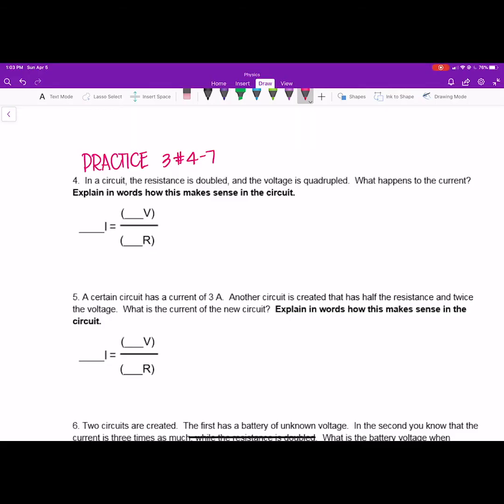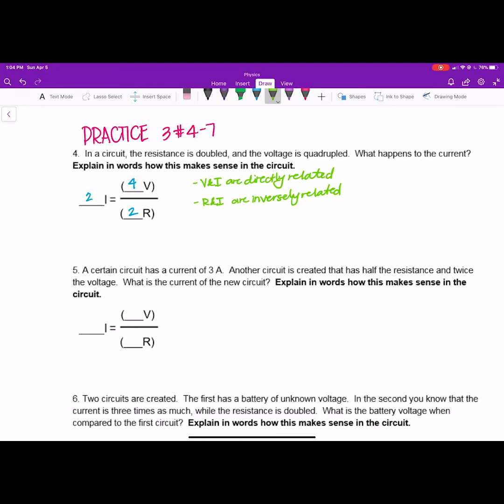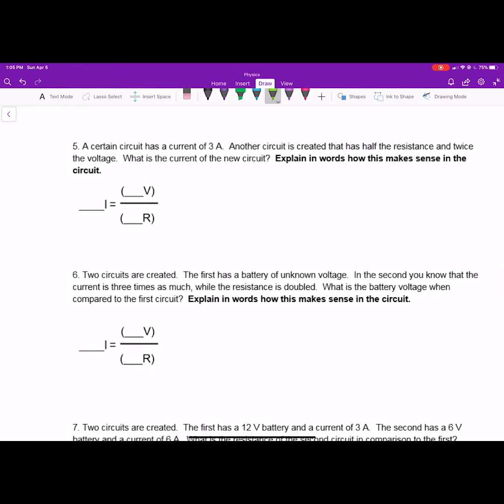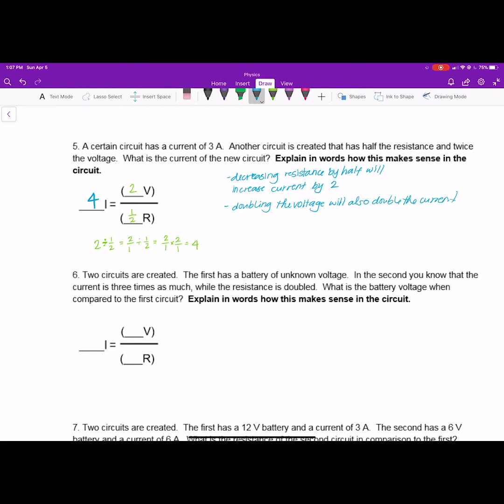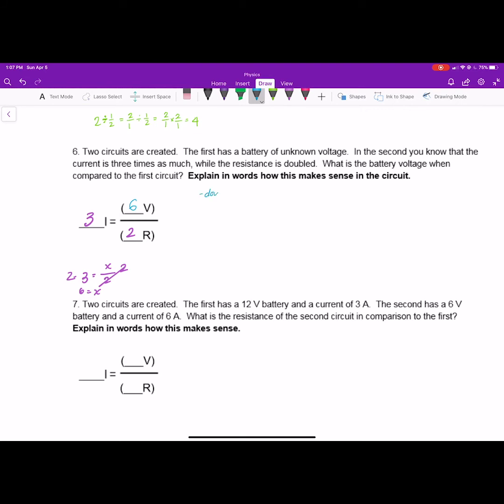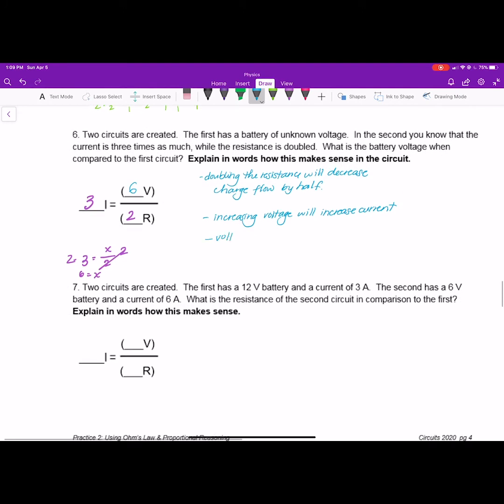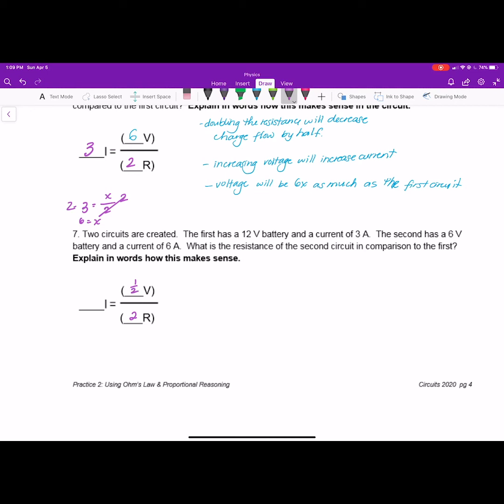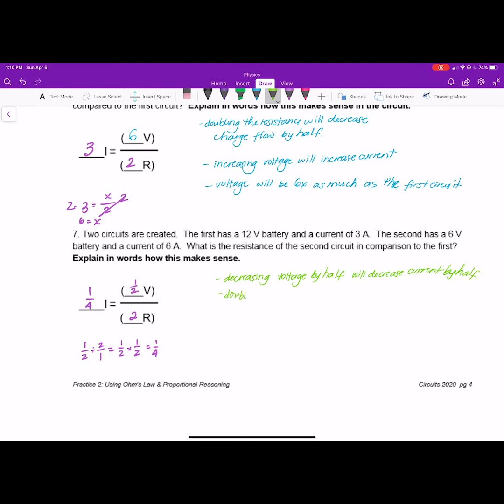Practice 3: Using Ohm's Law pg 4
Using Ohm's Law & Proportional Reasoning
pg. 4 of 6
Problem #4-7